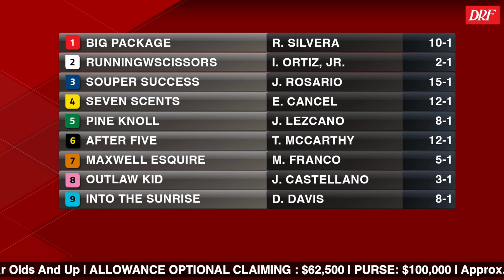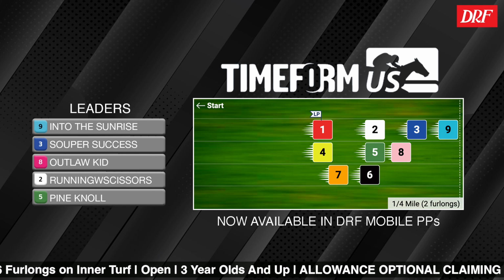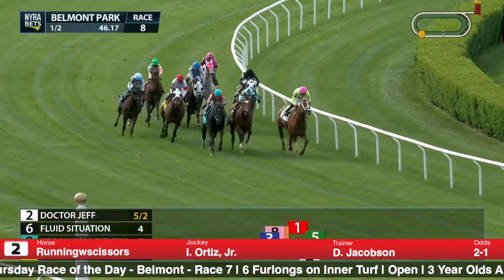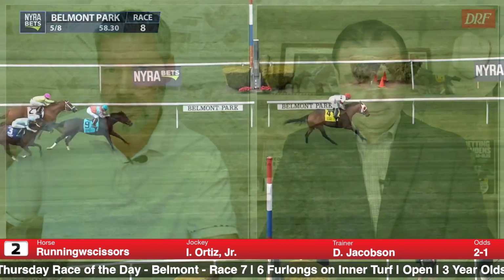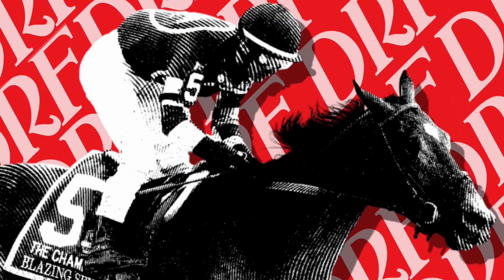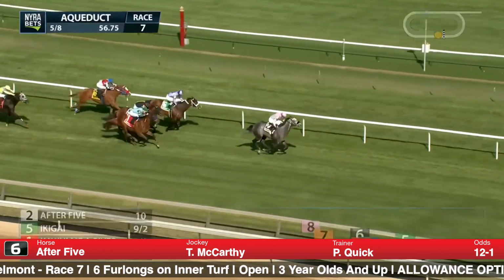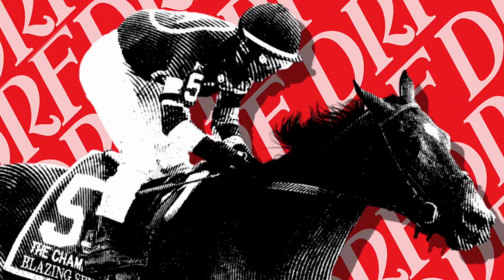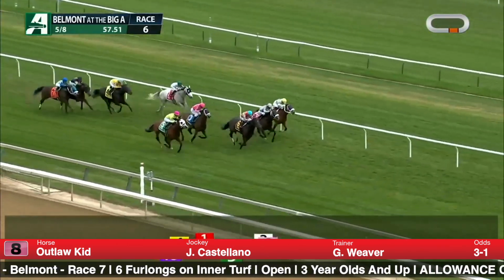DRF Thursday Race of the Day | Belmont Park Race 7 | June 15, 2023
Thursday’s Race of the Day is the seventh at Belmont Park. Dan Illman and Mike Beer analyze here.